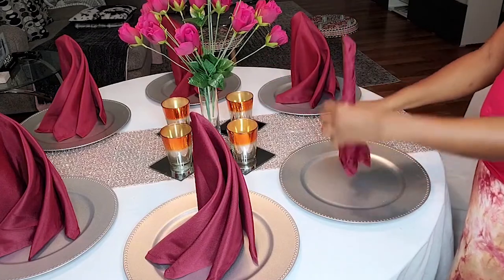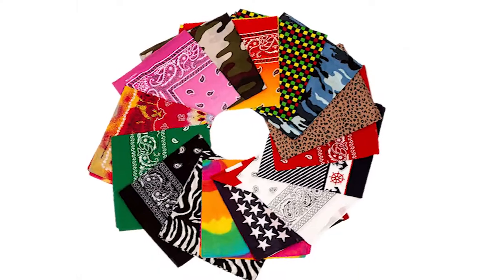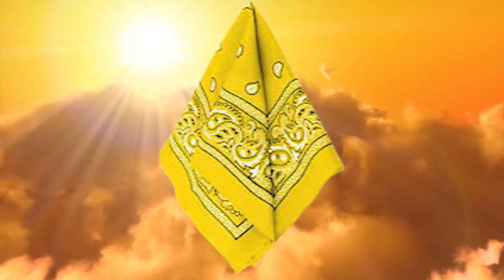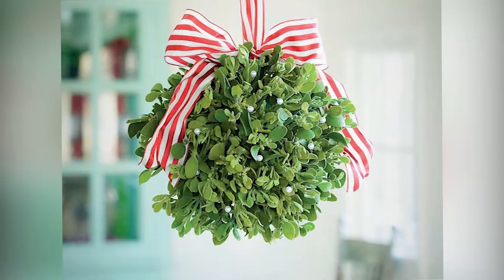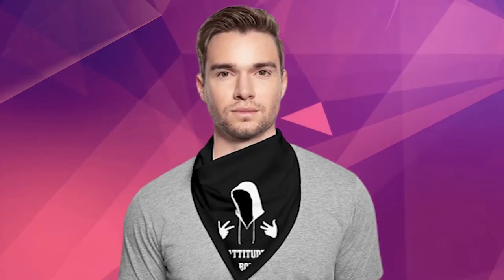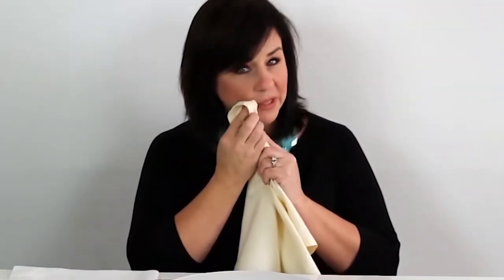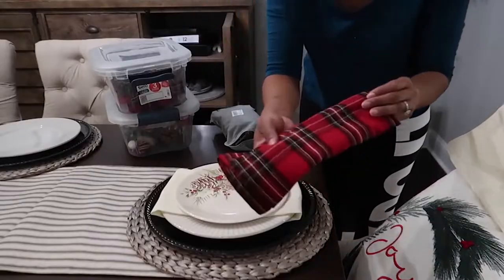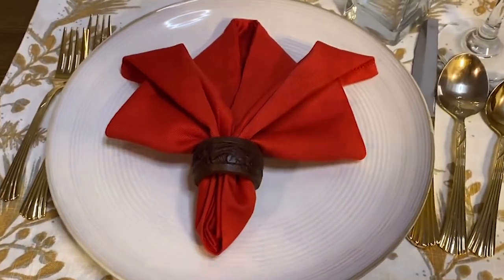How to Use Bandanas as Decorations for Events (Simple Ways to Decorate With Bandanas)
Abandon the traditional party decor and use bandanas as part of your festive décor! Bandanas are affordable to purchase, easy to make into a centerpiece with some flowers and vases, and will add color to your event.